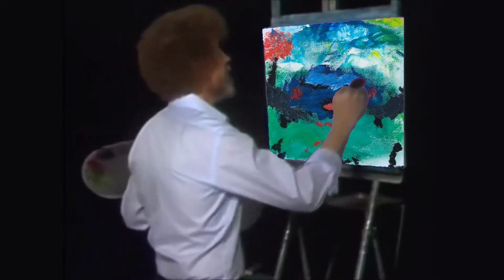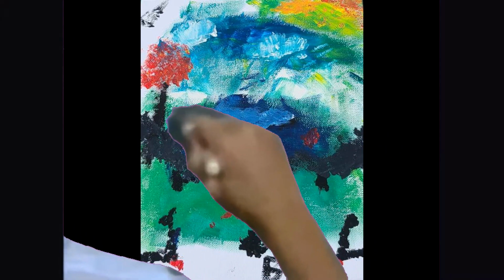The Joy of Painting with Wally Plumber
Lost footage of the 2nd heat in the afternoon from STC Event 8.